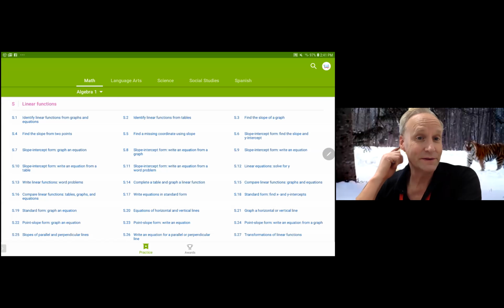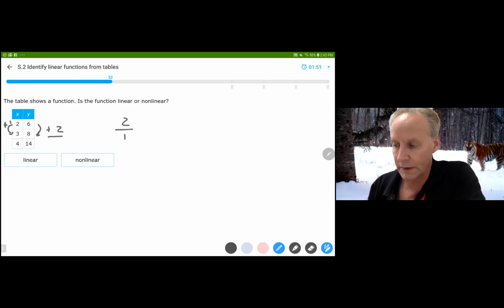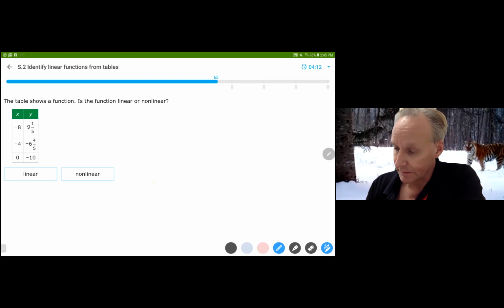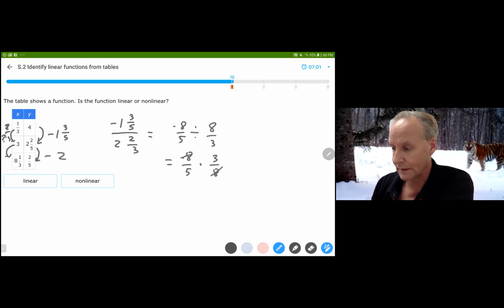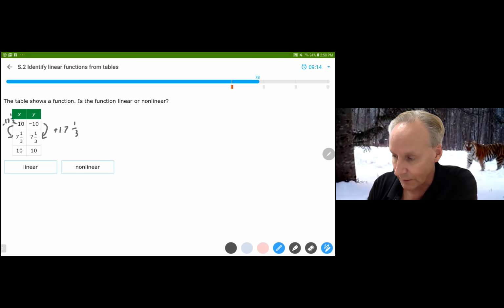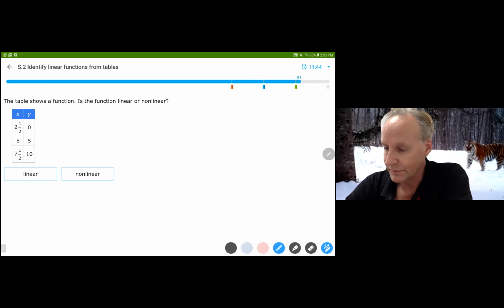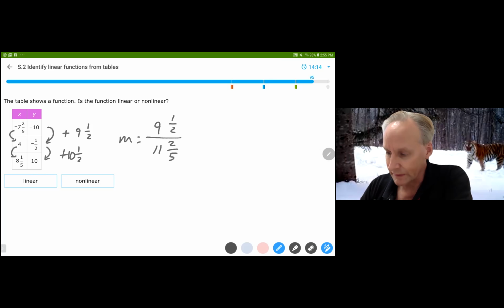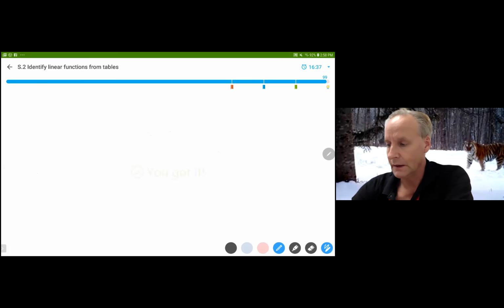IXL Algebra1 - S.2 Identify Linear Functions From Tables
Given a table with three ordered pairs listed, use change in y over change in x (the slope) to determine if the three points are all part of a line.